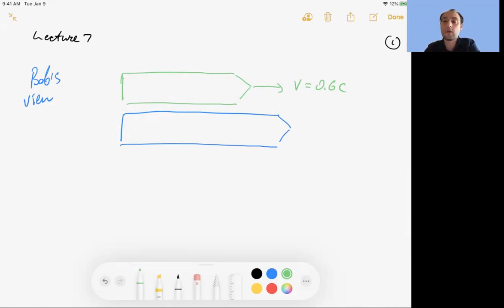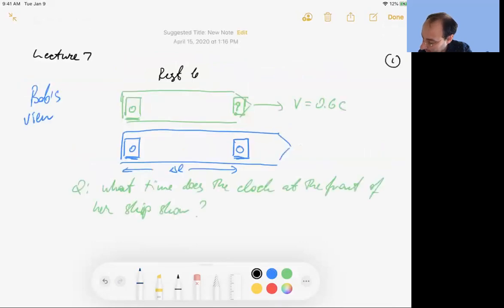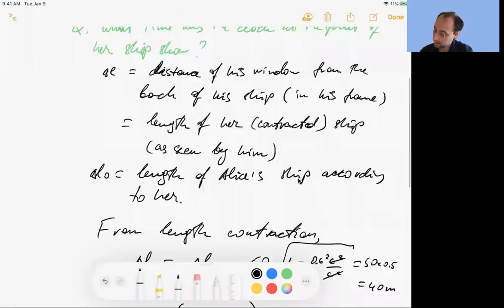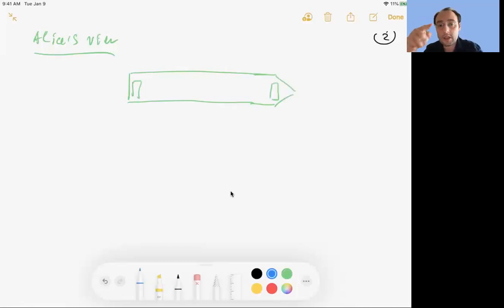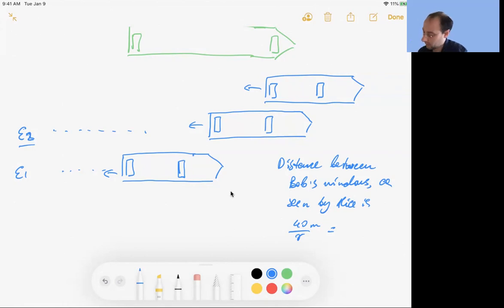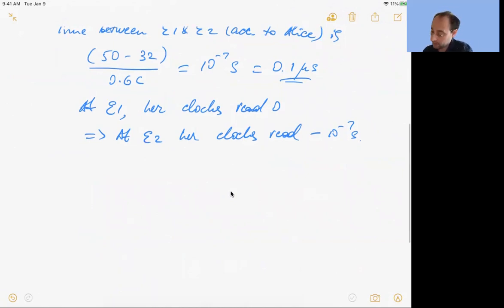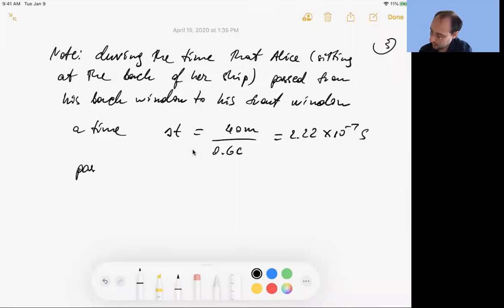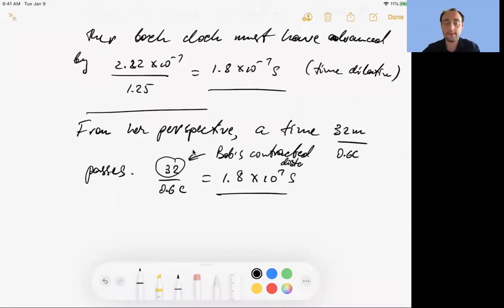Lecture 7, part 1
An example

24:45 her* back clock